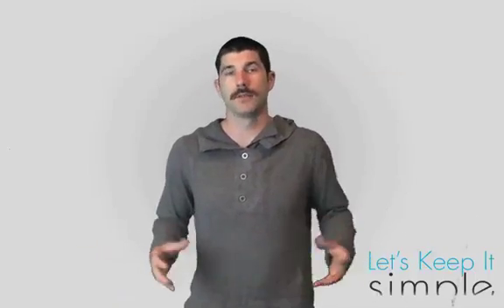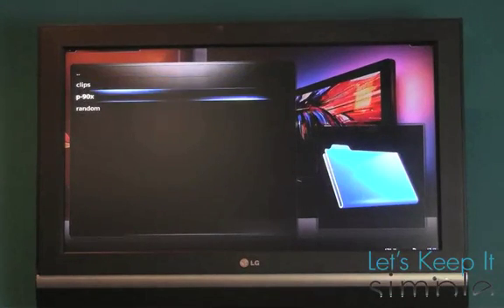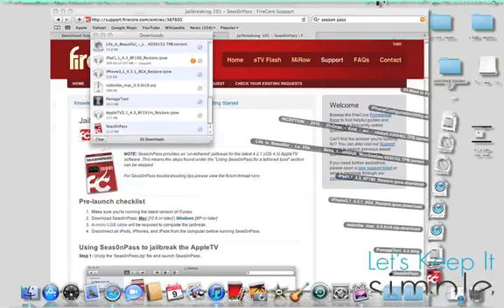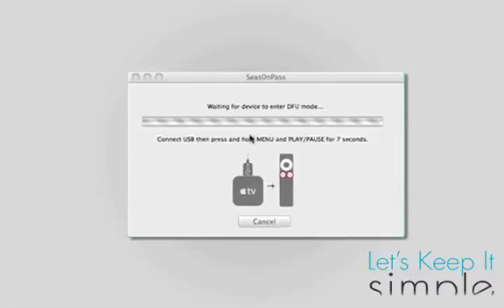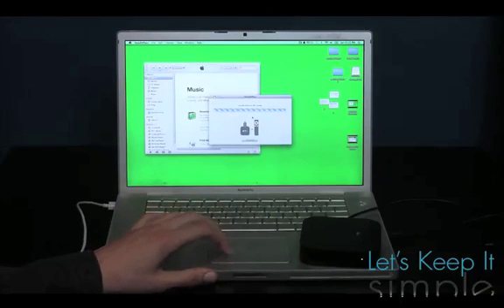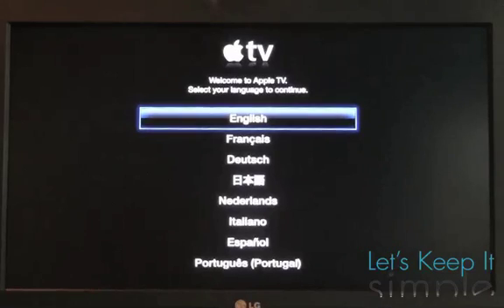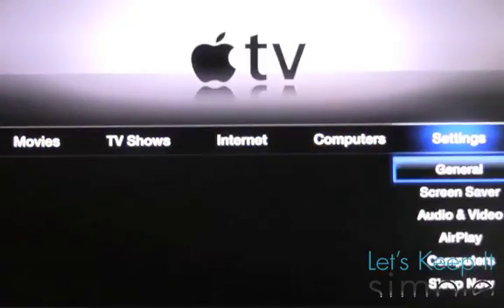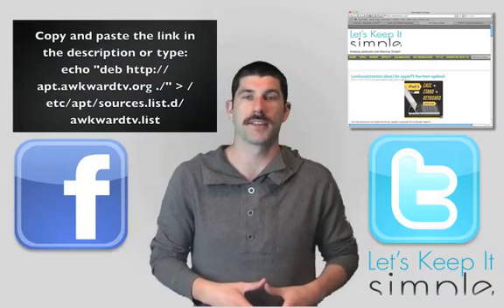How to jailbreak the AppleTV on iOS 4.3 with Seas0npass (Untethered for Windows and Mac)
This video is a guide on how to Jailbreak the AppleTV on iOS 4.3 with Seas0npass.